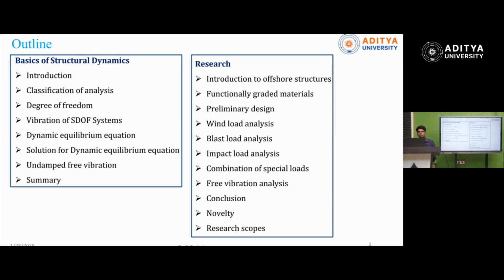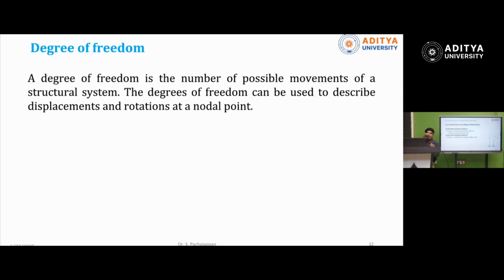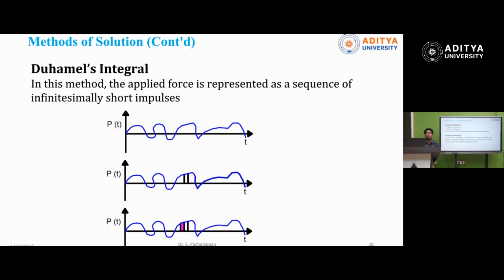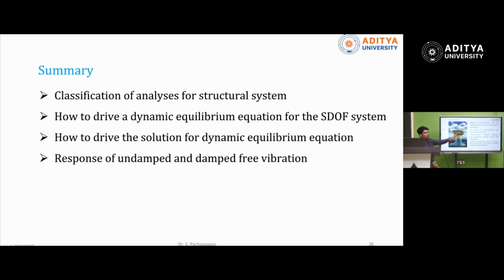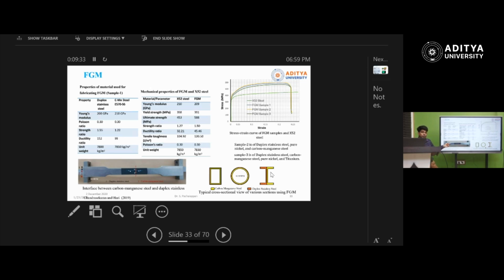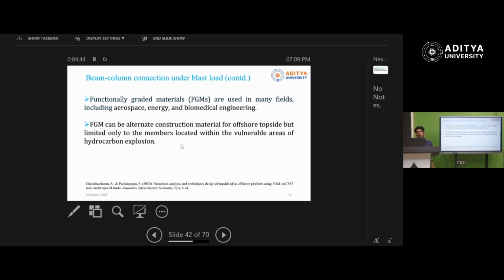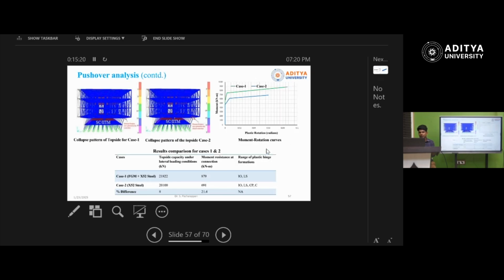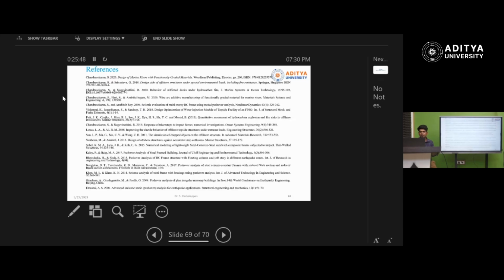An Online Certification Course on “Research Scope in Emerging Areas of Civil Engineering” | Day - 3